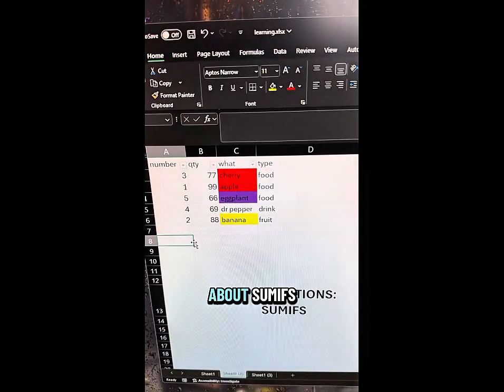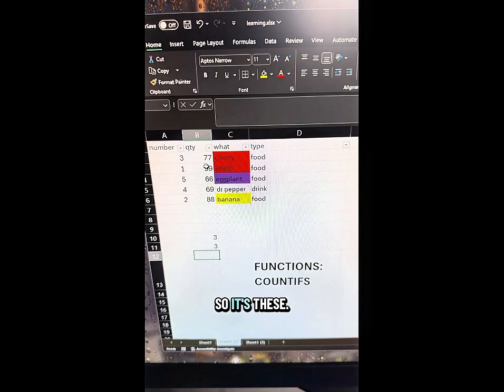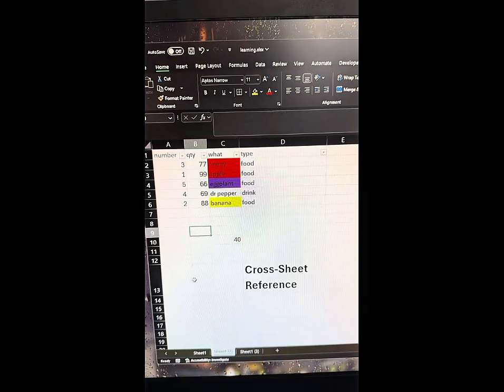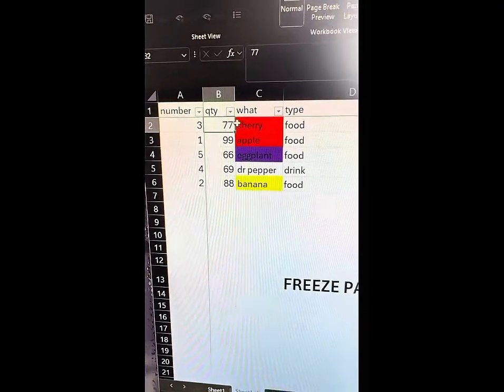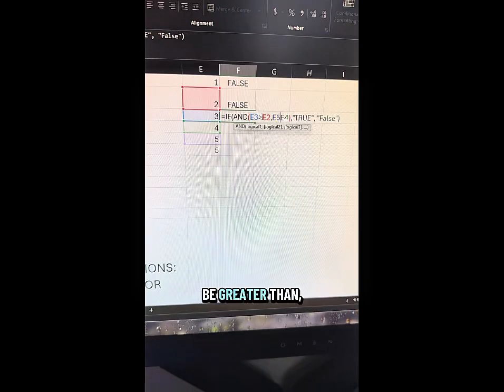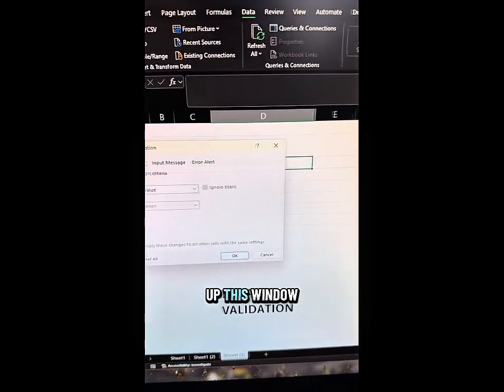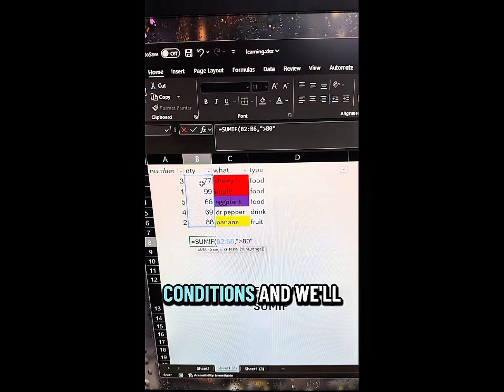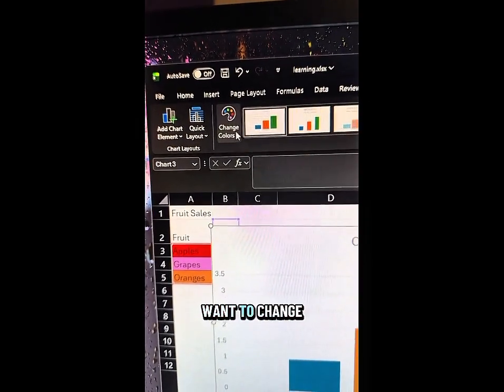"10 basic excel functions" THIS VIDEO IS FOR EDUCATIONAL PURPOSES ONLY.